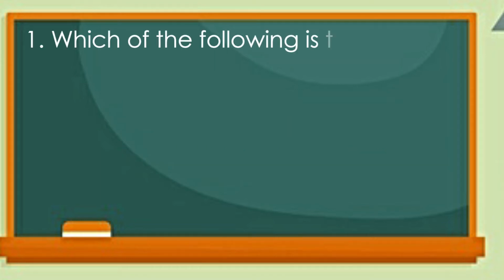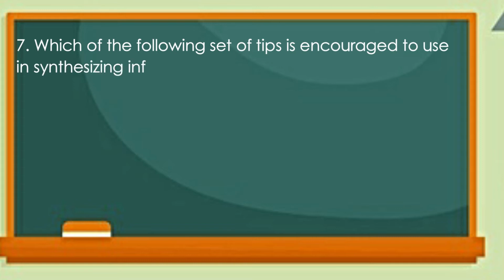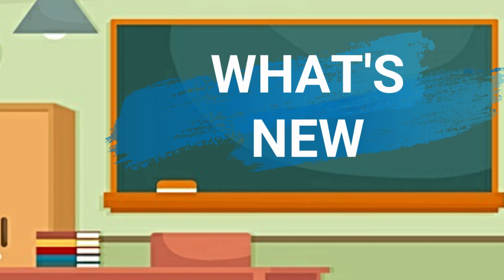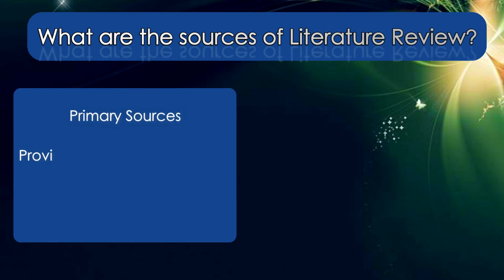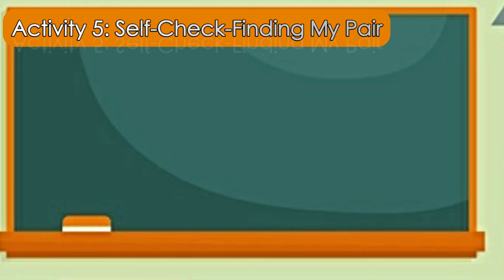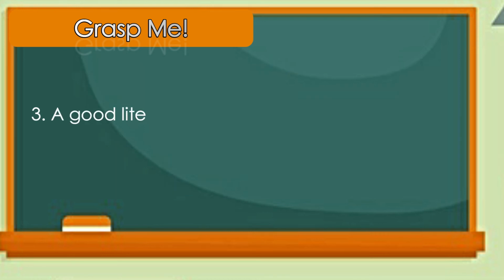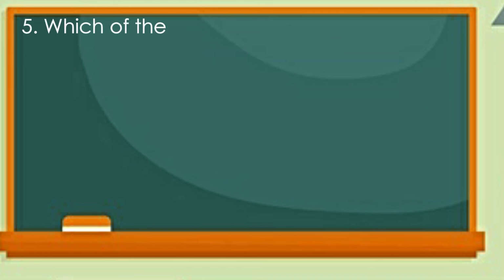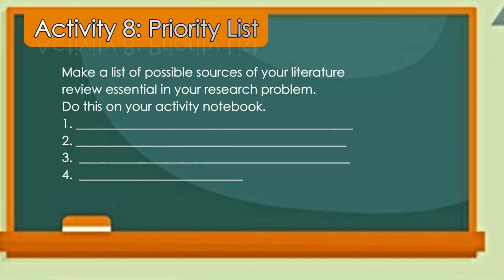English 11 | Quarter 3 Module 8 | Practical Research 1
Topic: Qualitative Research: Review of Related Literature
Teacher: Venus B. Bravo
School: Padada National High School